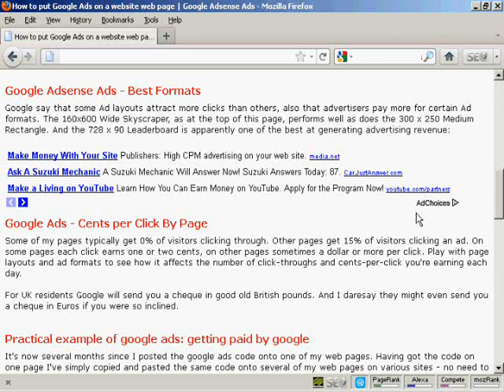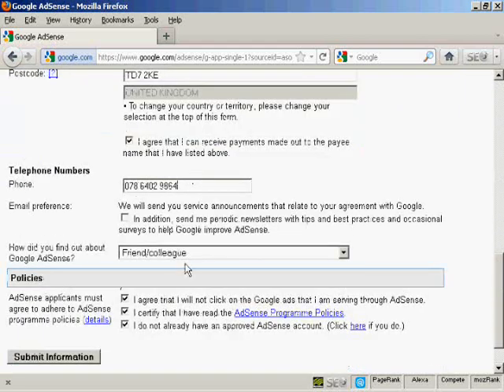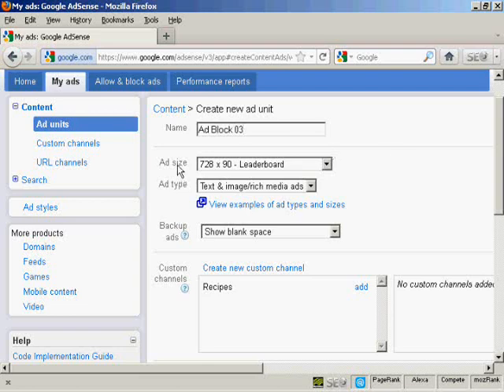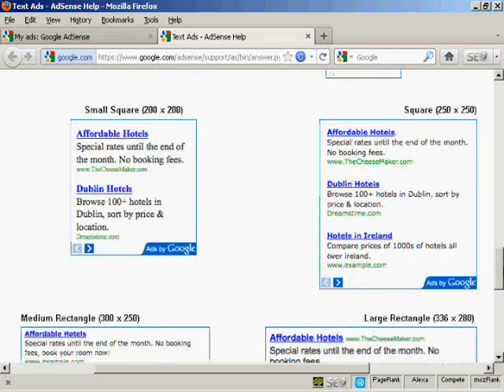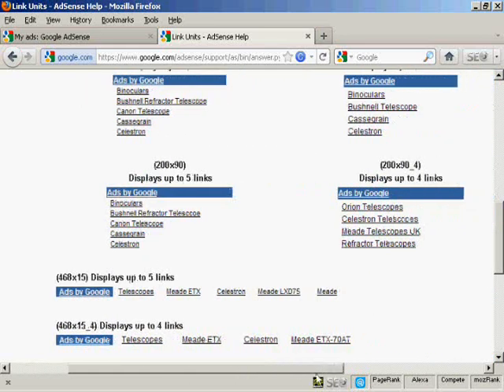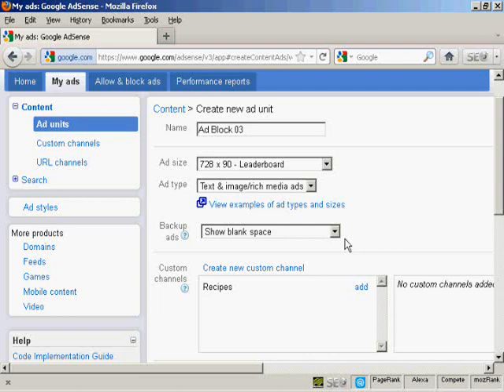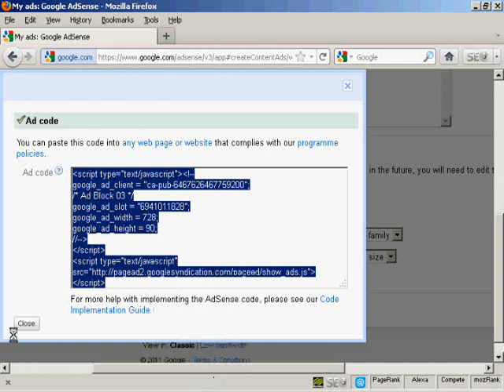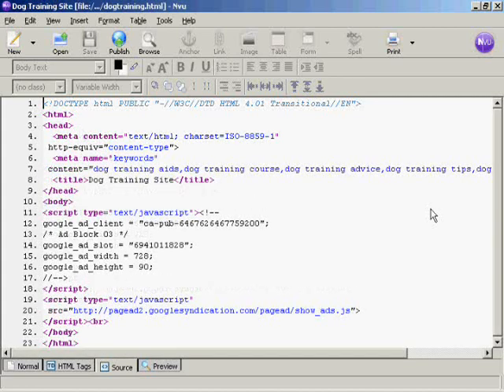How To Setup And Integrate Google Adsense - Internet Marketing Video Tutorials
Internet Marketing Video Tutorials How To Setup And Integrate Google Adsense - Internet Marketing Video Tutorials Money Making Dojo